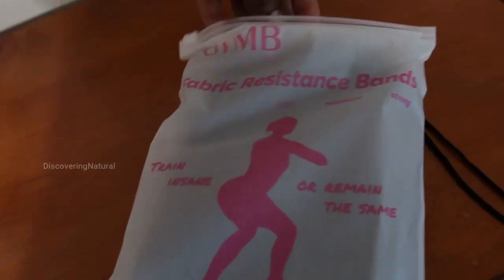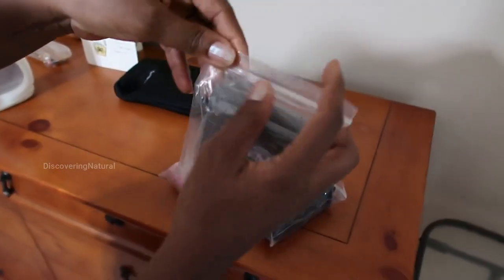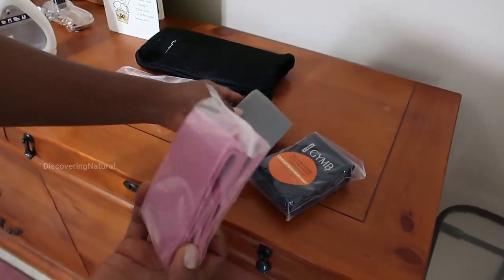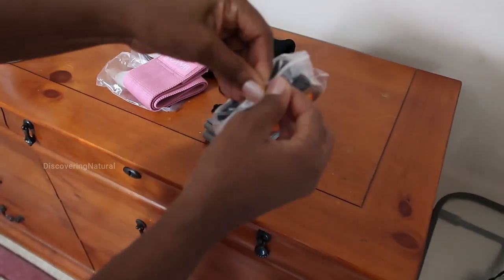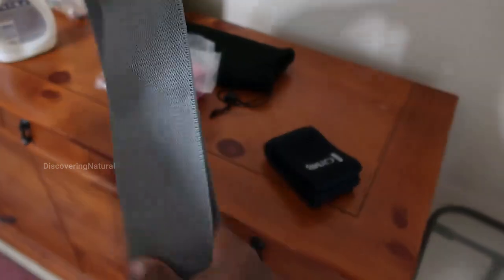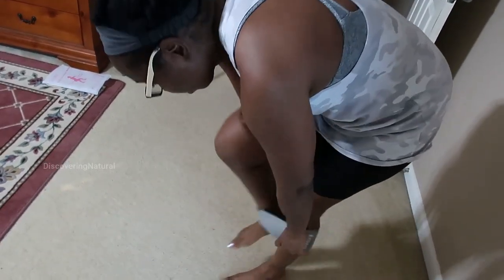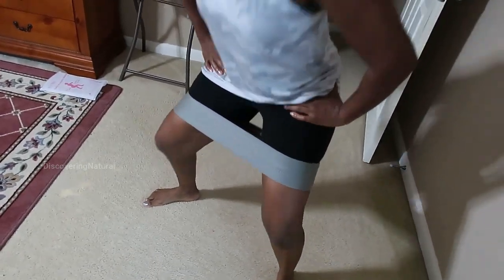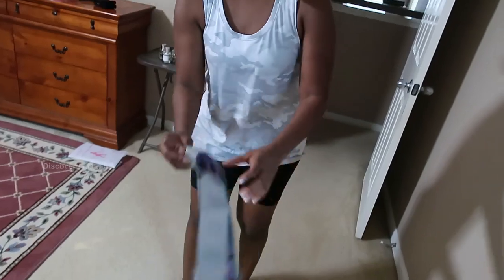These are the Best Resistance Bands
Where to buy